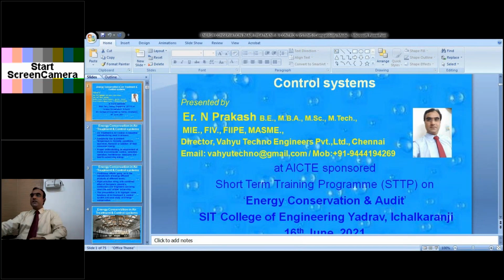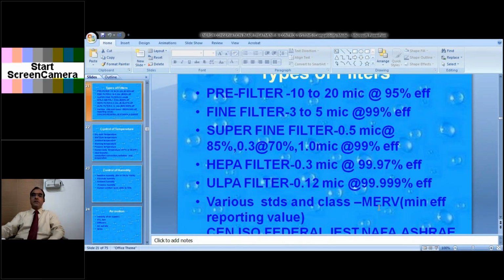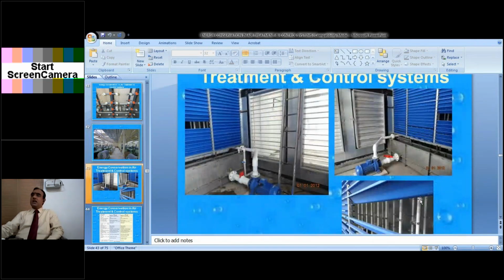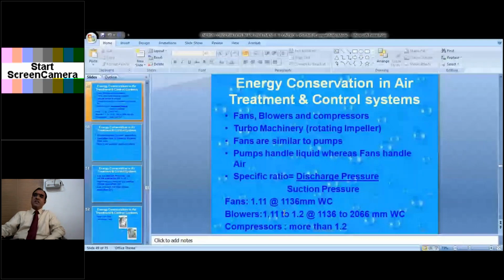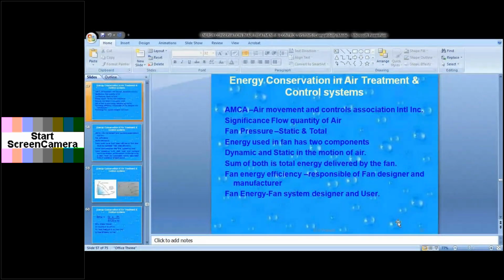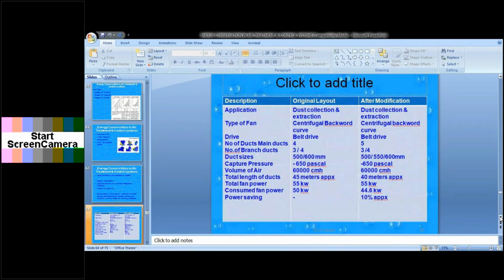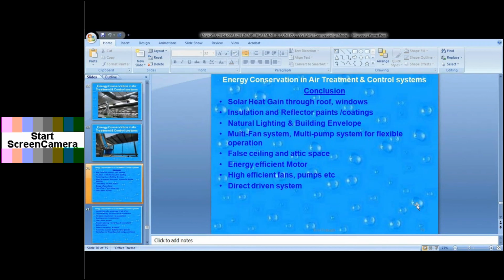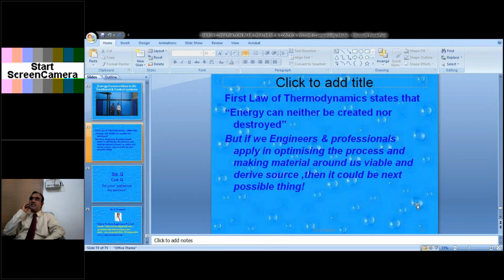Prakash Sir June 16 2021